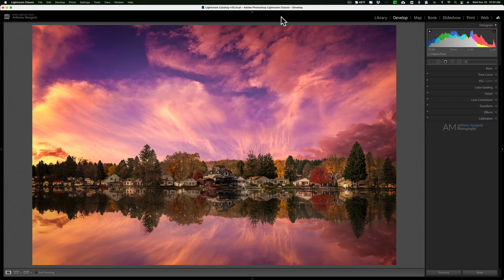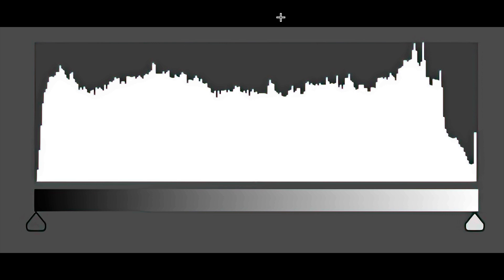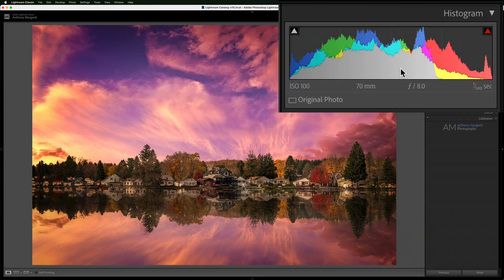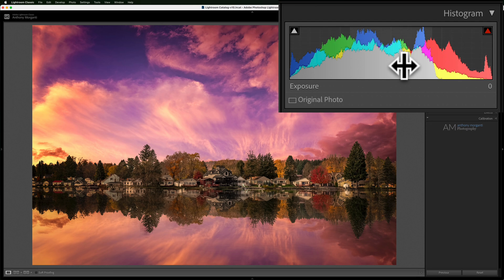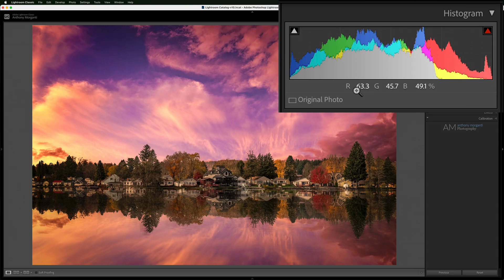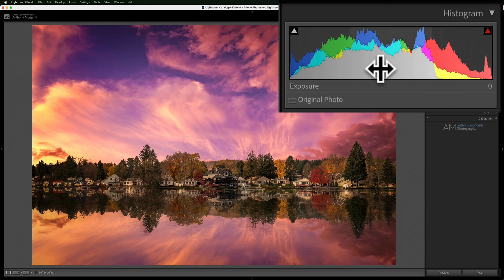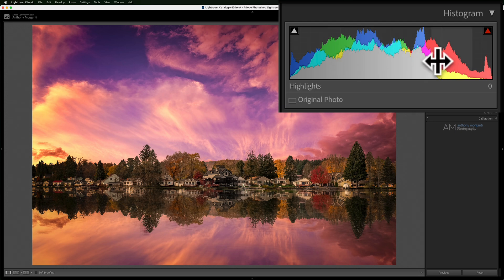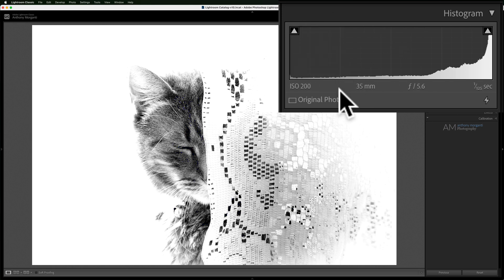How To Use the HISTOGRAM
In this tutorial, I talk about and explain the histogram. How it works, why you might want to use it, when it comes in useful and when it can fool you.

Image in the video captured with:

Nikon D800e Replaced by Nikon D850

To save 10% on your purchase of CleanMyMac X:

1.
4. The prices will be reduced and you’ll be able to select the license and proceed with the payment